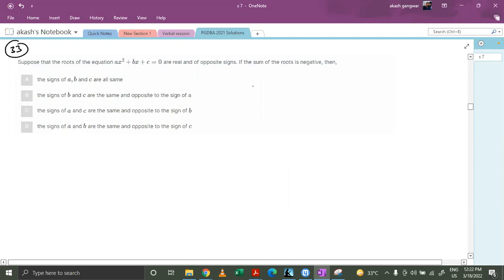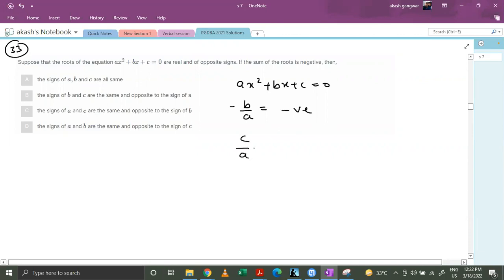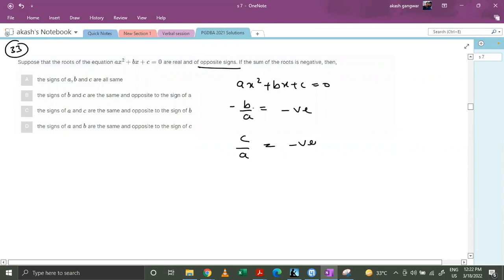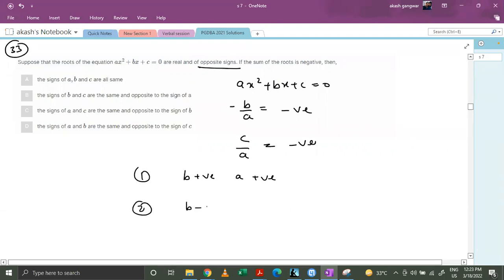PGDBA 2021 Solutions | Maths | Qs No. 33 | AI Crack